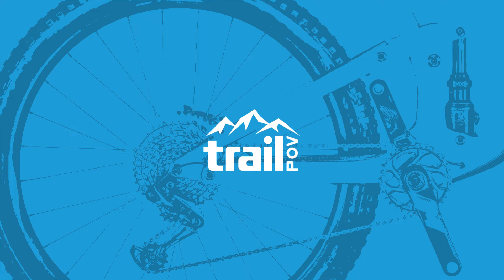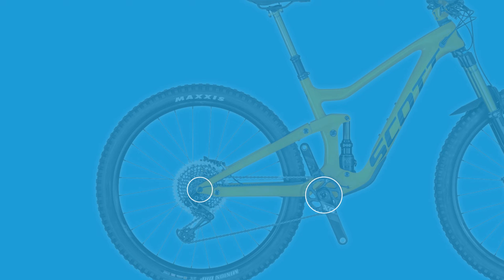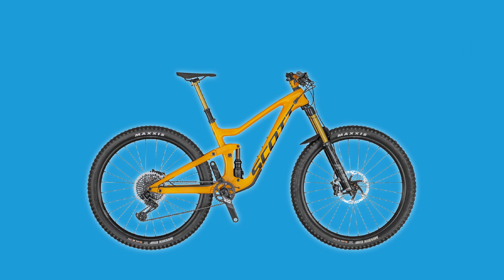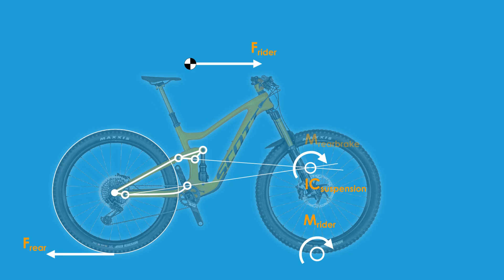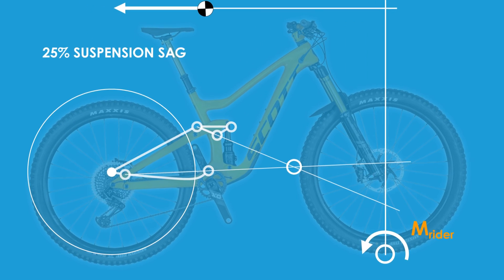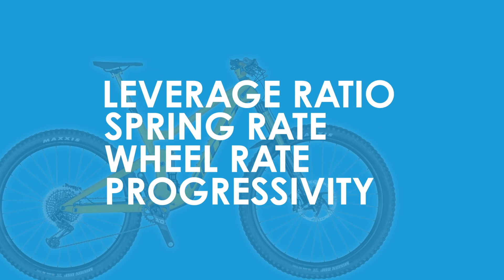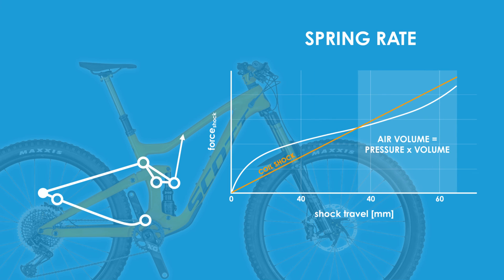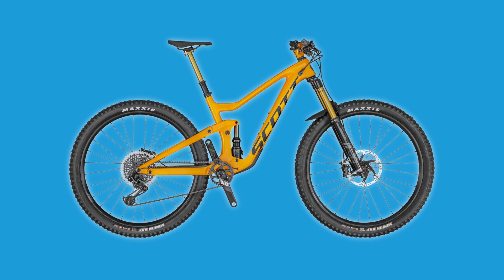Scott RANSOM FOUR BAR LINKAGE Suspension REVIEW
Ever wonder what the best full suspension mountain bike is? Looking to get a new mountain bike but can't decide between a four-bar mechanism, single pivot, VPP, dw-link or other suspension designs. This video analyses the engineering behind the suspension design of the 2019 Scott Ransom four-bar linkage suspension bike to help you make an informed decision.

Topics include:
wheel path
chain growth
anti-rise
anti-squat
leverage ratio
spring rate
wheel rate

WANT TO KNOW MORE ABOUT MY GEAR OR OTHER WAYS TO SUPPORT ME? MAKE SURE TO VISIT: